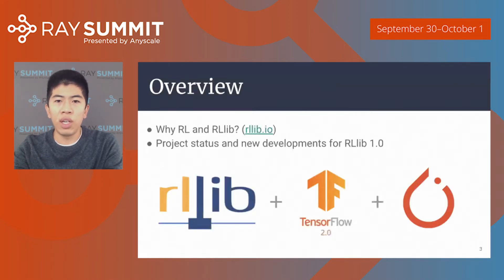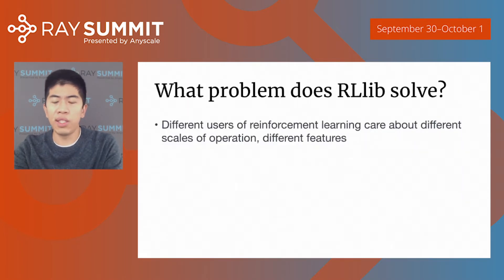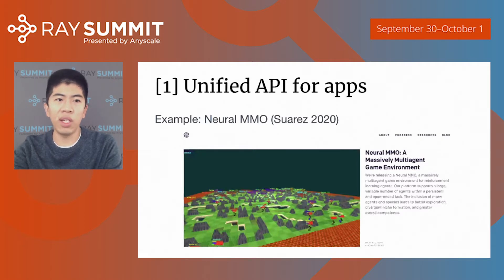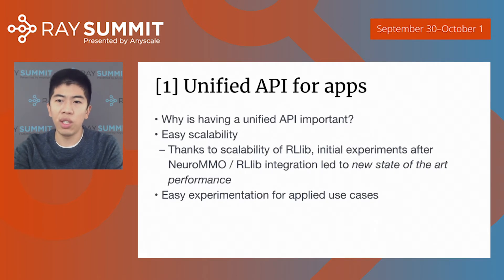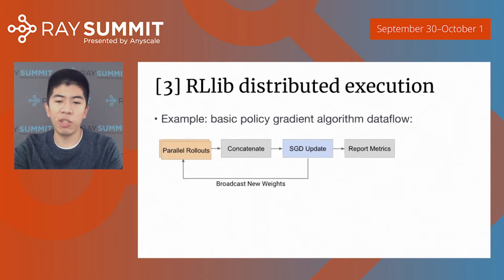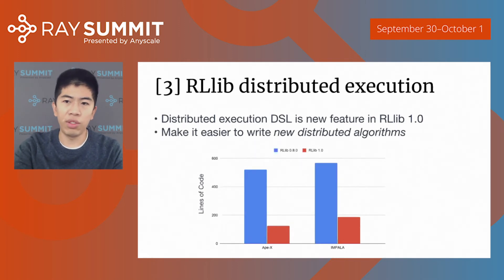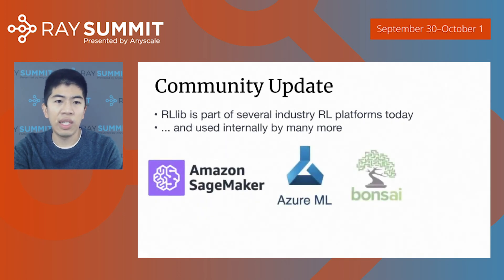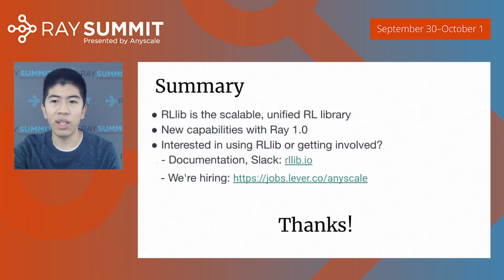RLlib: Scalable RL for TensorFlow, PyTorch, and Beyond - Eric Liang, Anyscale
Reinforcement learning is emerging as a practical tool for optimizing complex, unpredictable environments that can be simulated. For example, game artificial intelligence, system control, robotics, supply chain management, and finance. RLlib is an open-source library for reinforcement learning that offers both high scalability and a unified API for a variety of applications. In this talk we give an overview of RLlib, its design, and upcoming features.